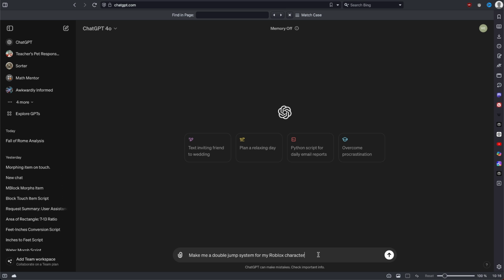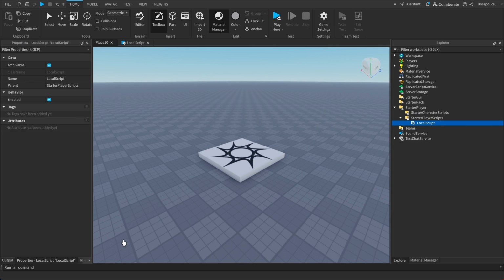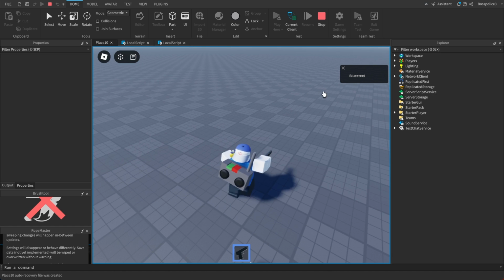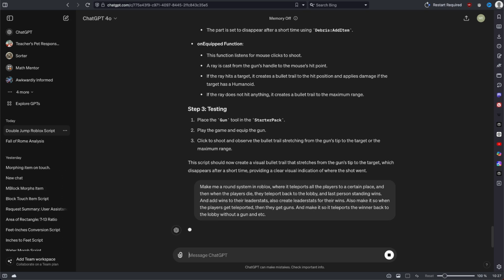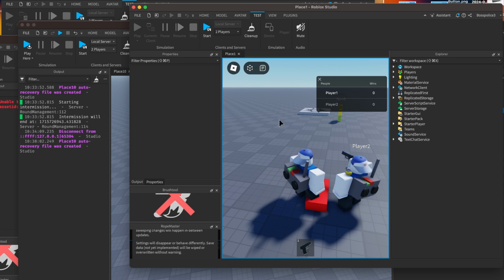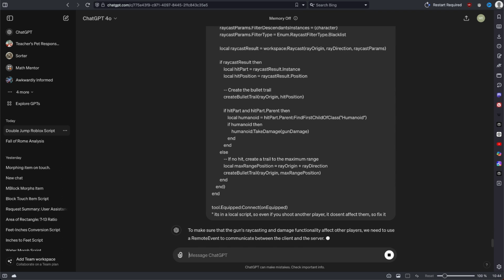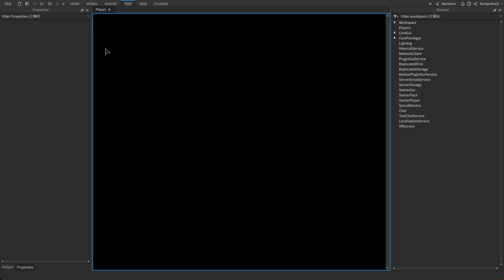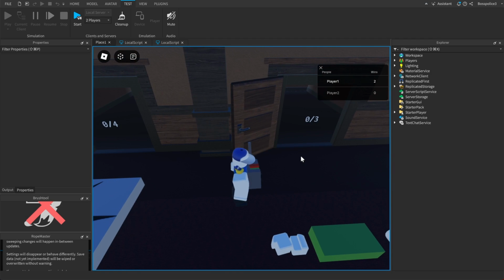ChatGPT 4o: Now ANYONE can literally code a Roblox game for Free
I can't believe how good the update is... (Seriously, it's crazy)